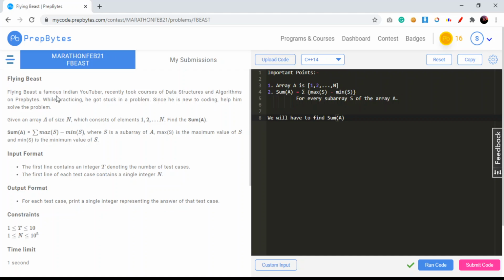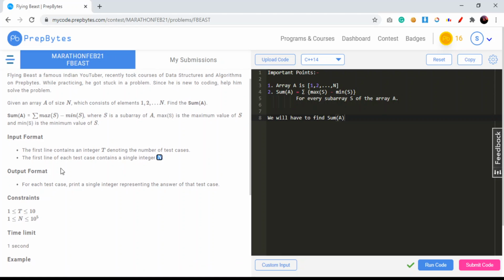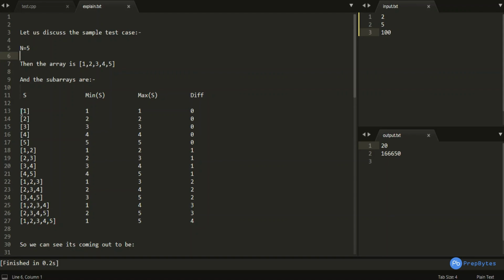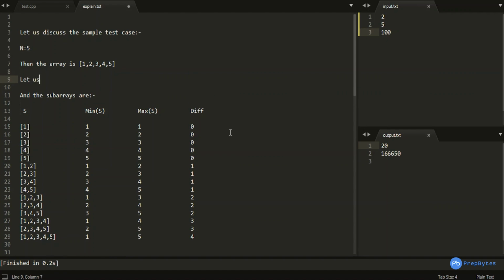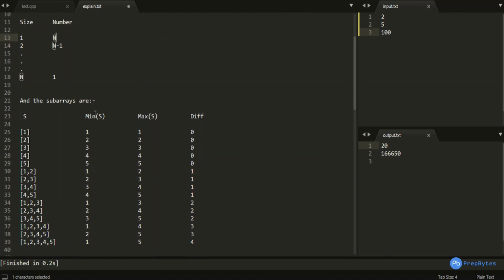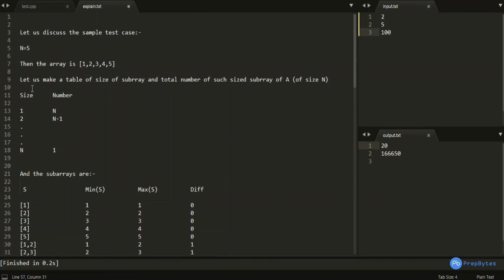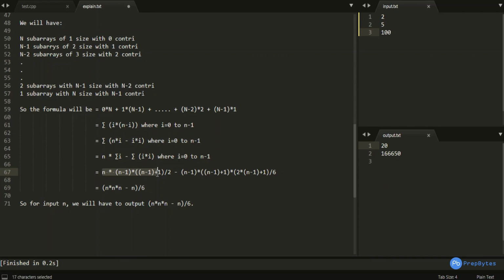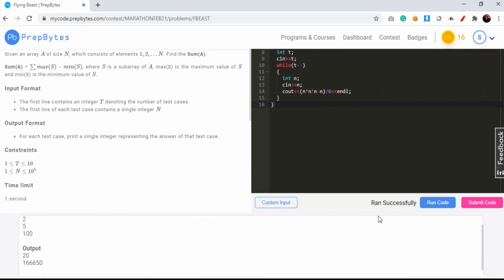PrepBytes' February'21 Marathon| Flying Beast | FBEAST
Problem Name: Flying Beast
Problem ID: FBEAST

Pre-requisite - Maths, Observation